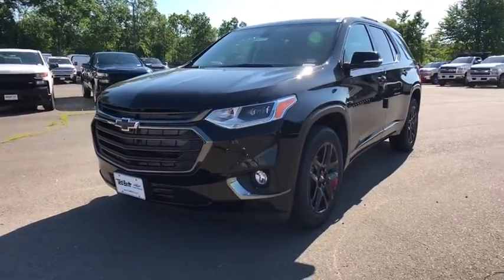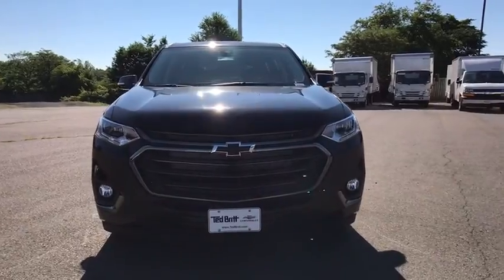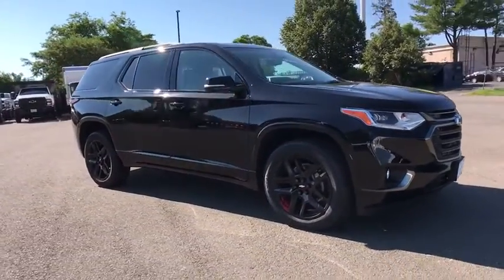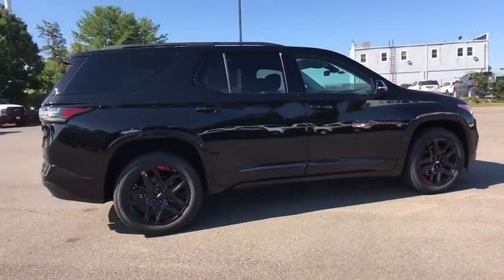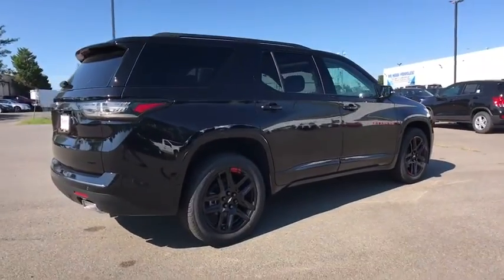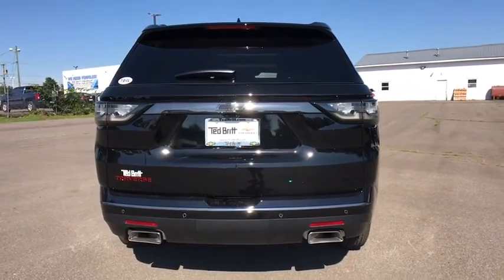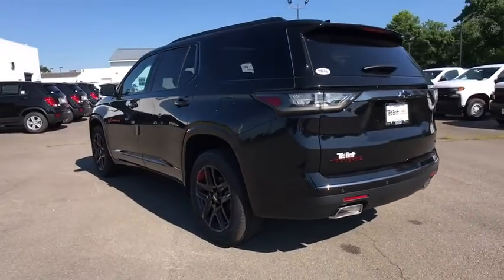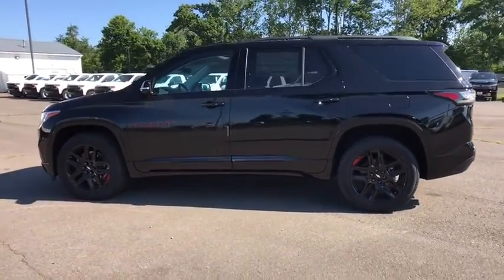2020 Chevrolet Traverse Sterling, Leesburg, Vienna, Chantilly, Fairfax, VA T00555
2020 Chevrolet Traverse Premier - Stock#: T00555 - VIN#: 1GNEVKKW2LJ257414

2020 Chevrolet Traverse PremierbrbrPriced below KBB Fair Purchase Price! Please contact the dealer for additional factory rebates that may be available that could reduce your price further. TB4L prices include current factory rebates and incentives and require financing through Ted Britt preferred lenders and are therefore subject to credit approval. We make every effort to provide accurate information but please verify options and price before purchasing.  Dealer Discount Available to Everyone.  All vehicles are subject to prior sale. All prices are internet prices only. All financing is subject to approved credit. All vehicle prices exclude freight (BoltEV ($875) Impala ($875) Malibu ($875) Sonic ($875) Spark ($875) Camaro ($995) TrailBlazer ($995) Trax ($995) Colorado ($1095) Corvette ($1095) LCF ($1125) Blazer ($1195) Equinox ($1195) Traverse ($1195) Suburban ($1295) Tahoe ($1295) Silverado ($1595)) tax tags registration dealer processing fee of $799 and includes: $2500 - Consumer Cash Program. Exp. 08/03/2020